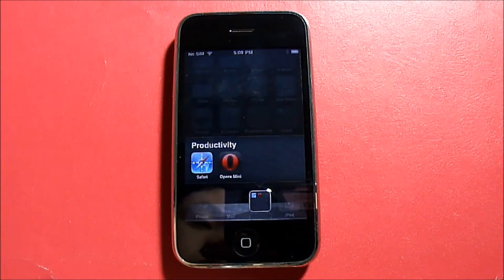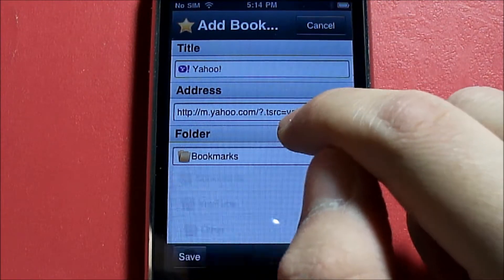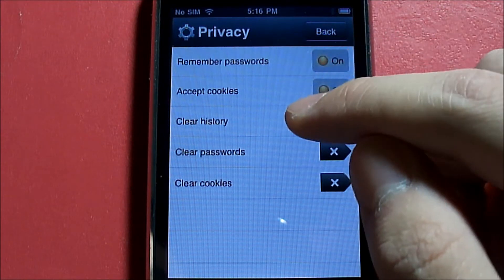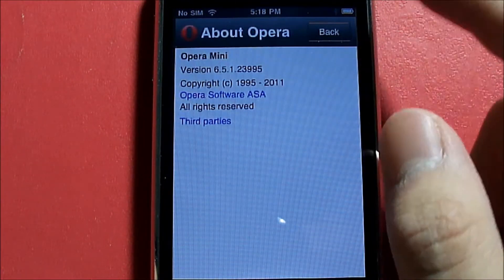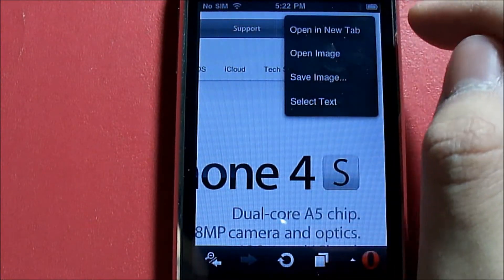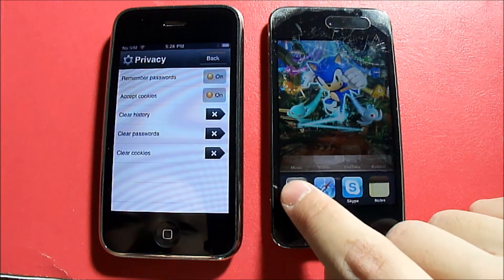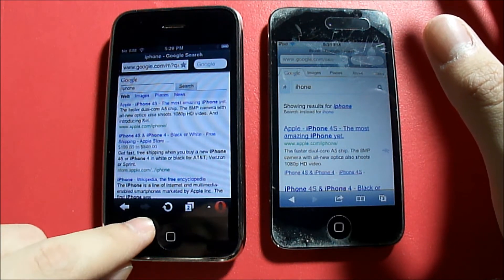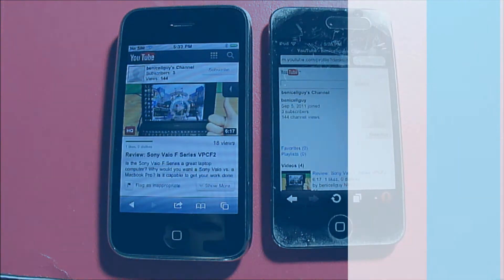Review: Opera Mini for iPhone and iPod Touch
Why are you still using Mobile Safari on your iOS devices? Don't you feel like it's slowing you down? Don't you wish you can go faster? Aren't you tired of Mobile Safari being laggy and sluggish on your older devices? Is Opera Mini any faster? Find out in this video. If you wish to download Opera Mini after watching here's the